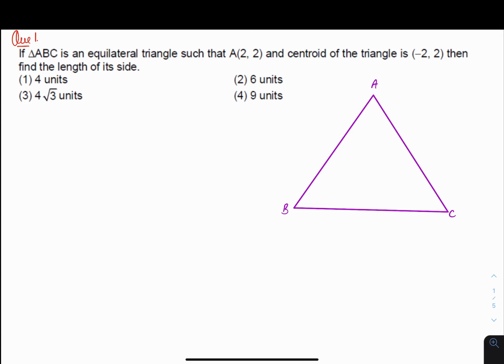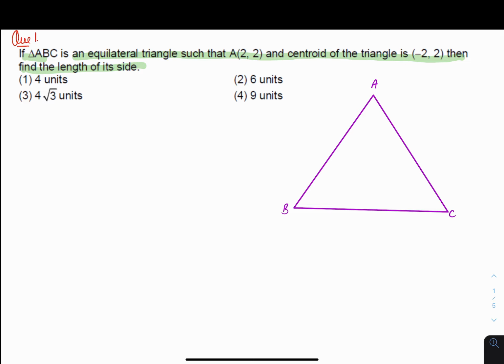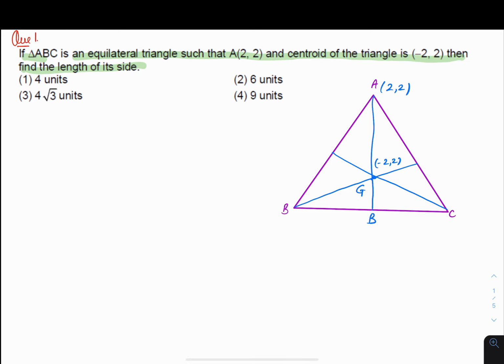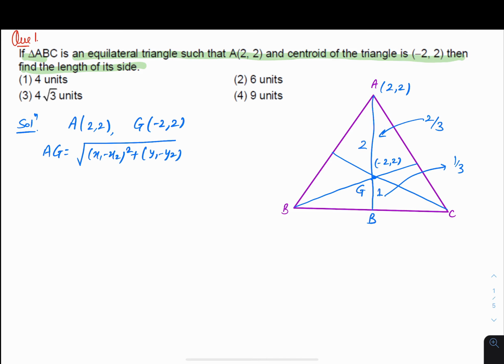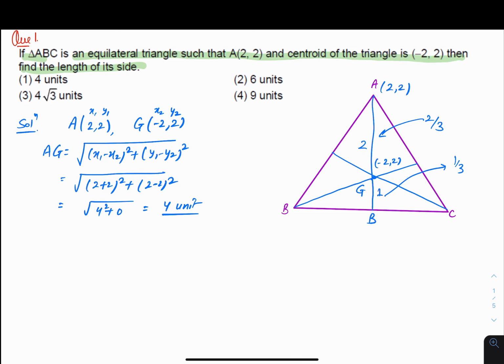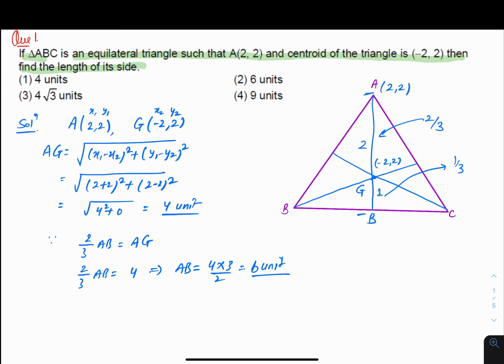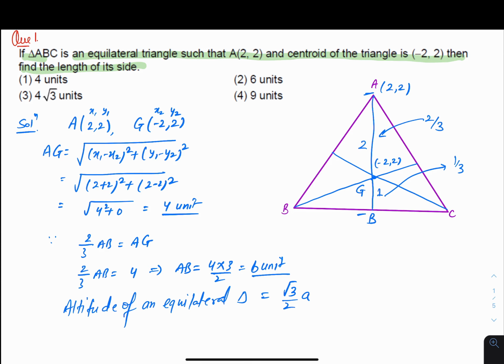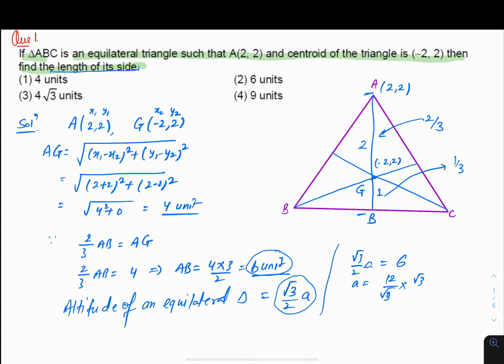A Triangle Problem for Class 9th or 10th From NTSE | MATHOLOGIC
A Triangle Problem for Class 9th and 10th From NTSE | MATHOLOGIC

HELLO EVERYONE !
THIS IS MATHOLOGIC WHO LOVES TO DO MATHS .
HERE IS A SOLUTION OF A PROBLEM FROM LAST YEARS EXAMS OF NTSE STAGE 1 WHICH IS QUITE INTERESTING.